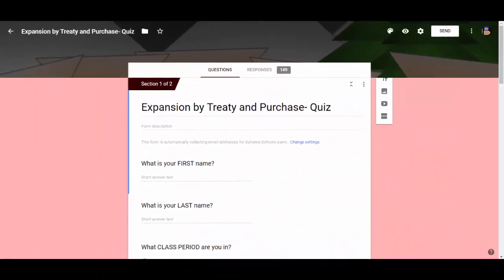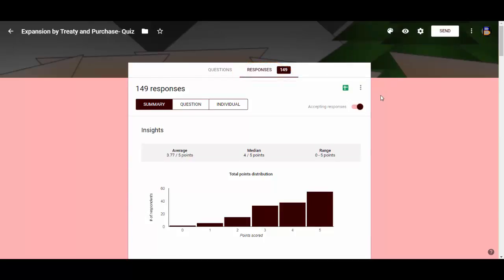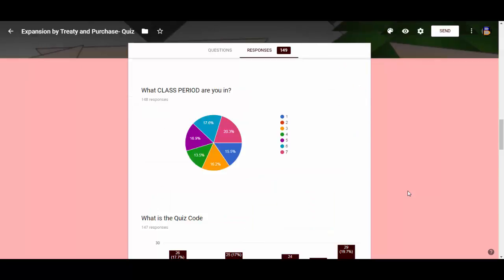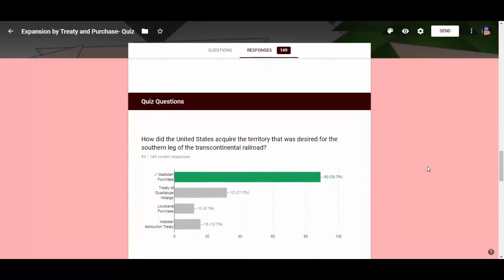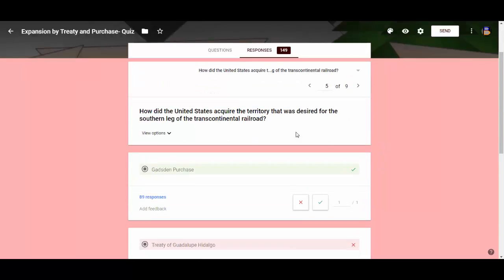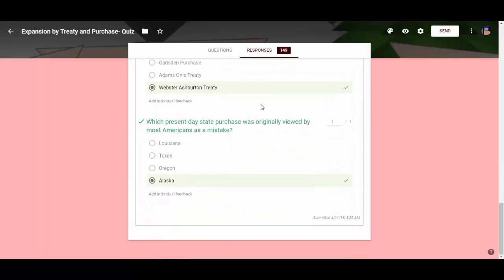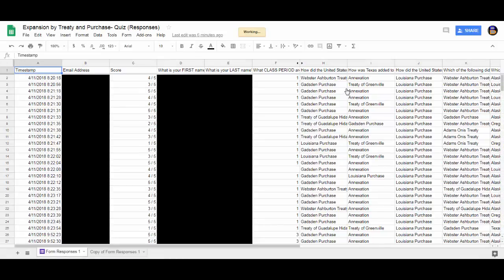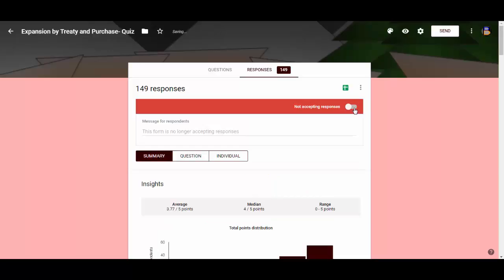Google Forms- Quizzes- Part 1- Step #15 Accessing the Results